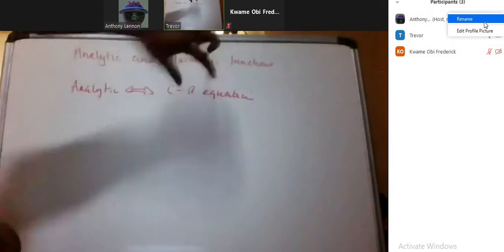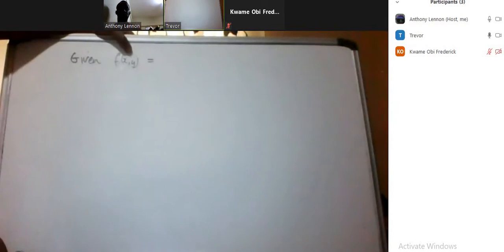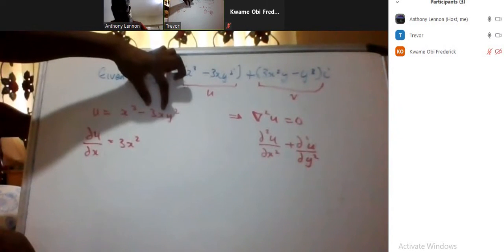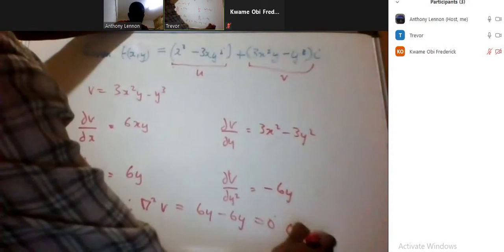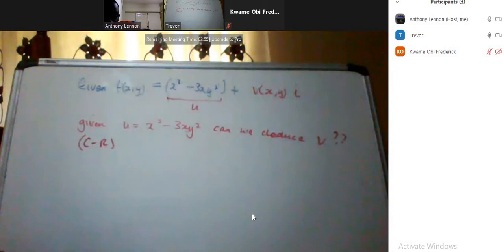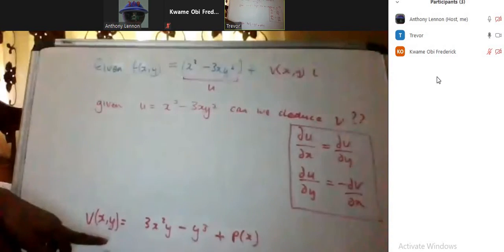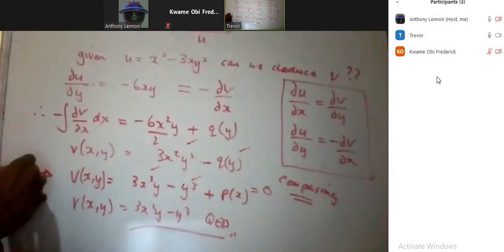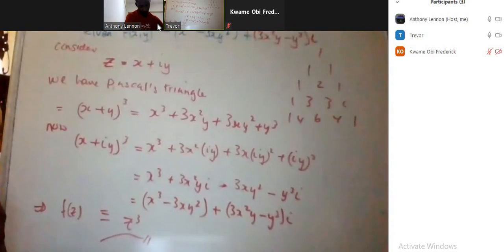Analytic and Harmonic Functions - Complex Analysis (University Maths) - Dr Trevor Simpson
Analytic and Harmonic